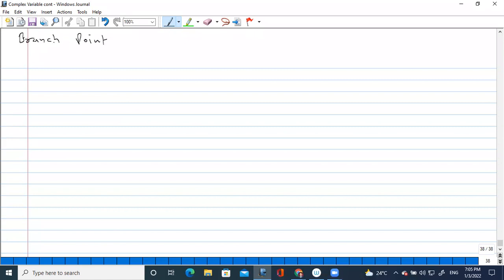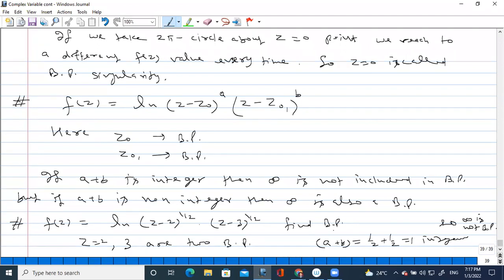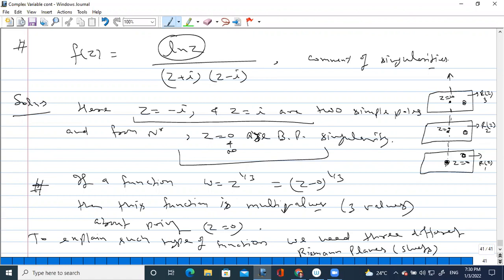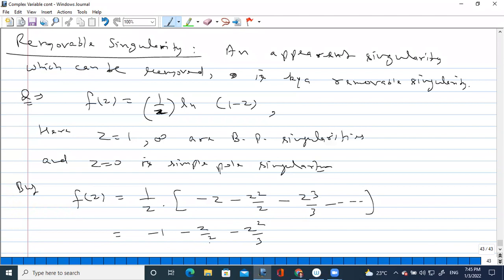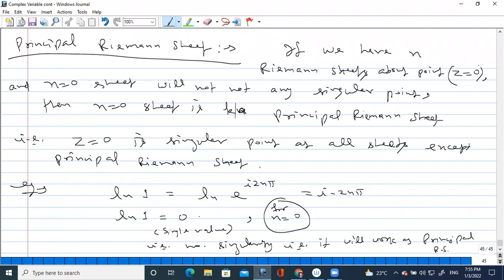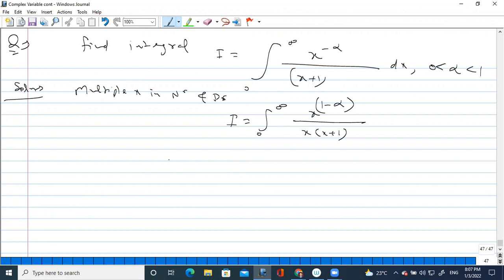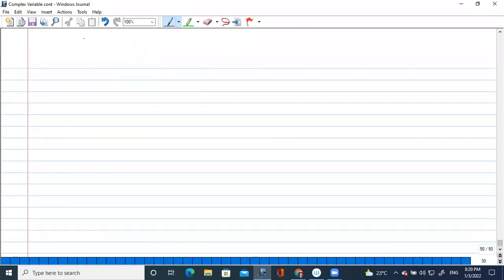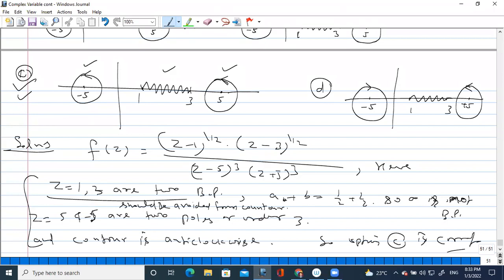Complex Analysis Lecture 07